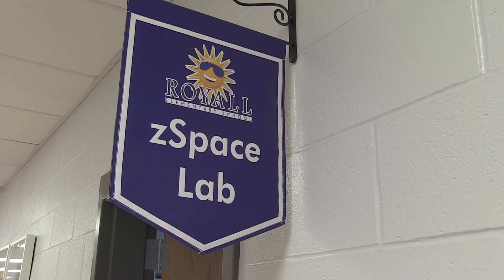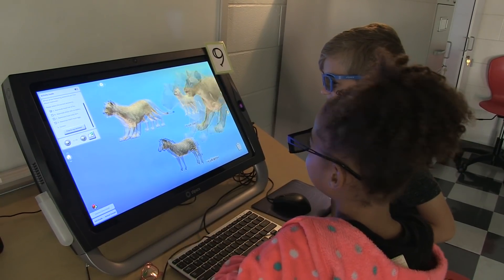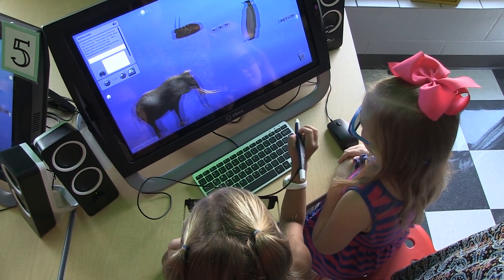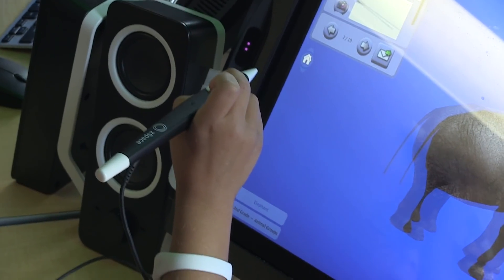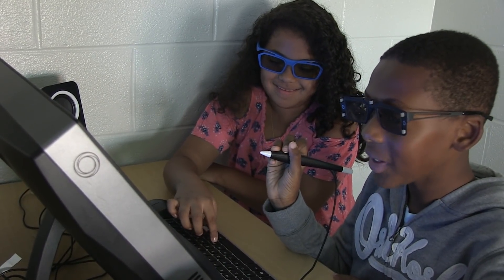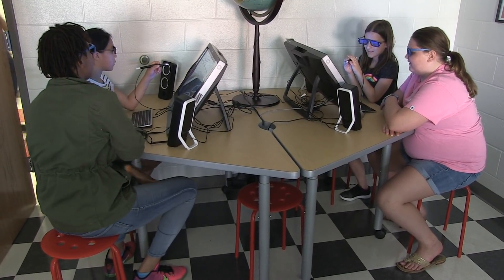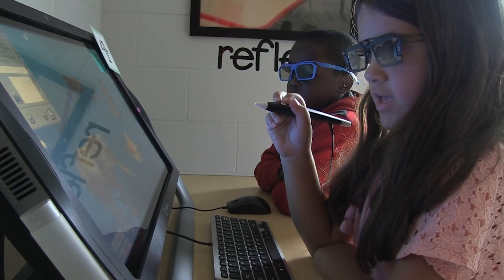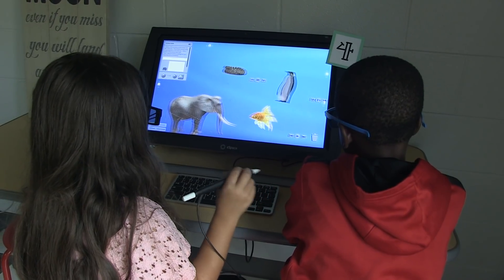Zspace at Royall Elementary School: F1S Program Highlight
Video Highlight :
A close look at the ZSpace Program at Royall Elementary School.